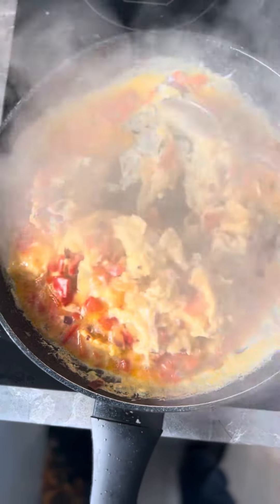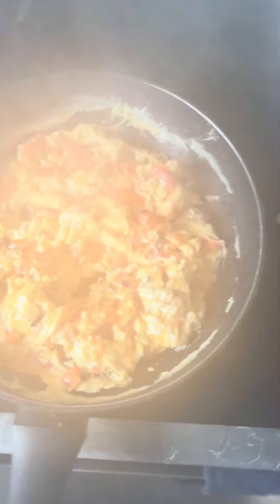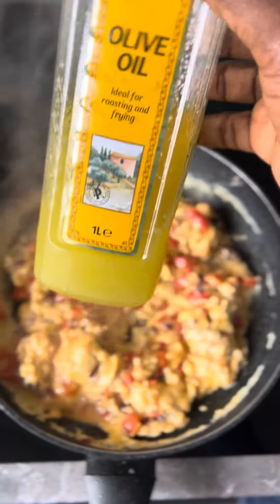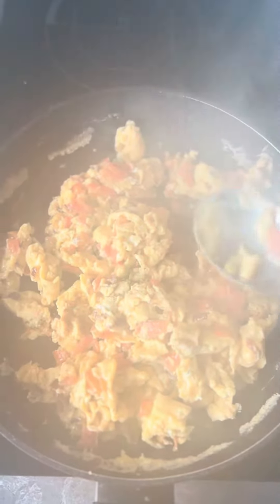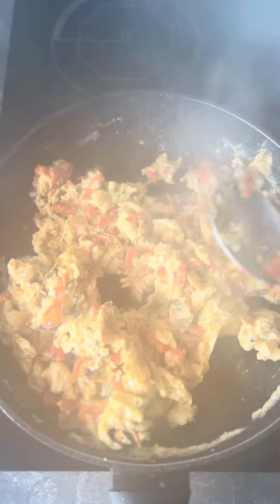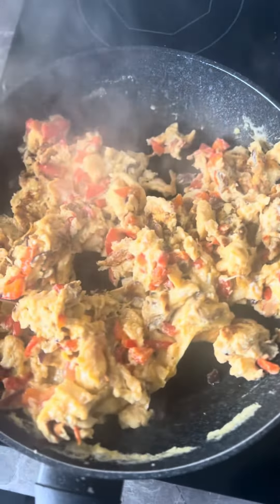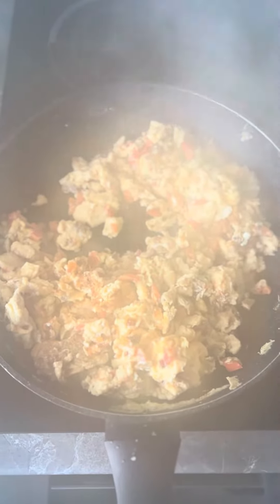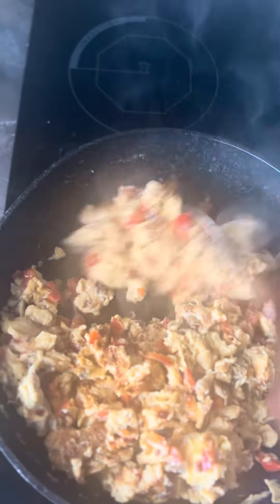Hubby’s Special Fried Egg